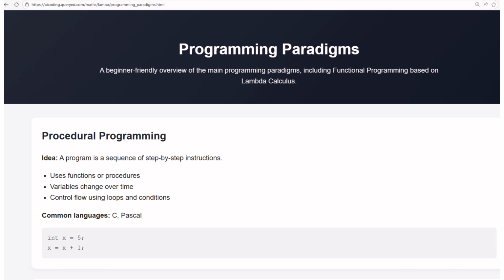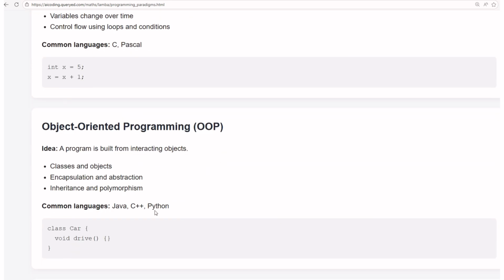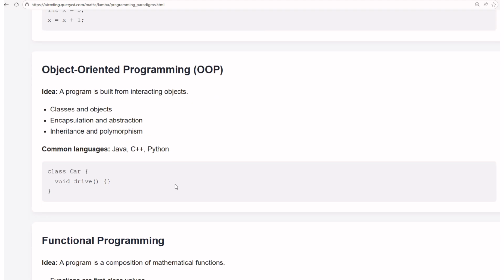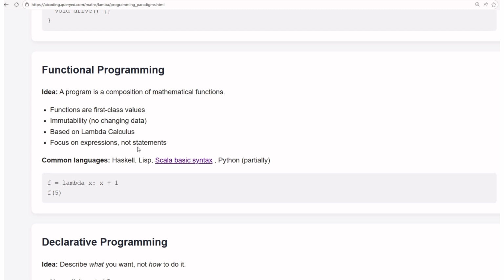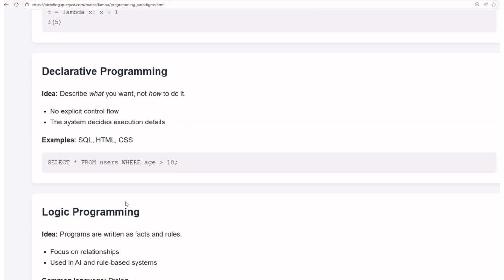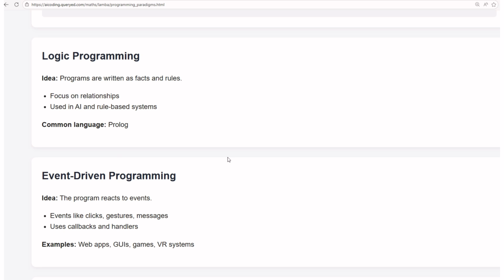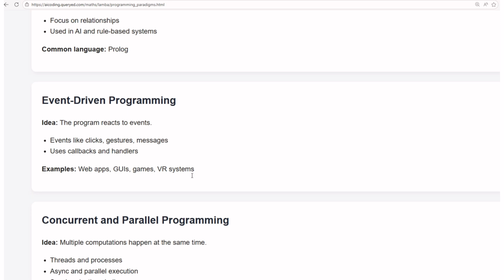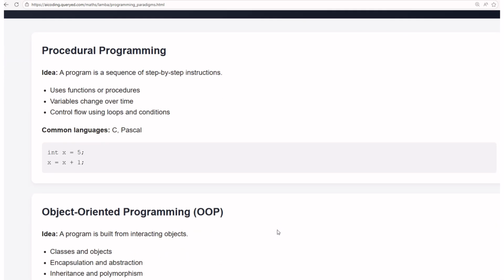Programming Paradigms ---- QueryEd.com